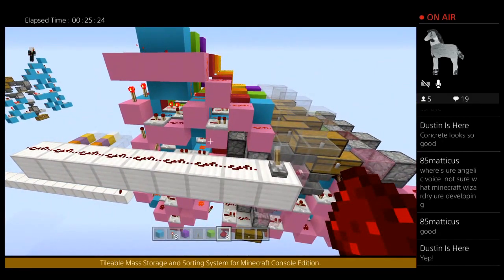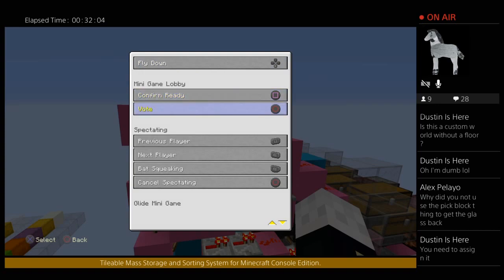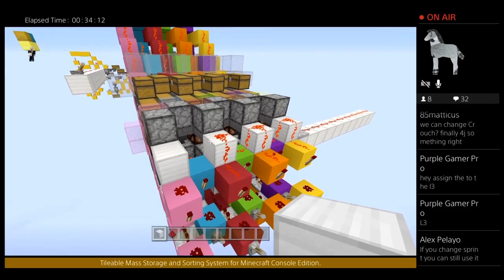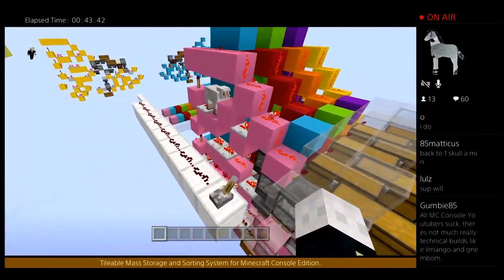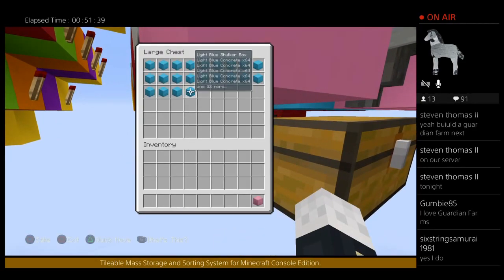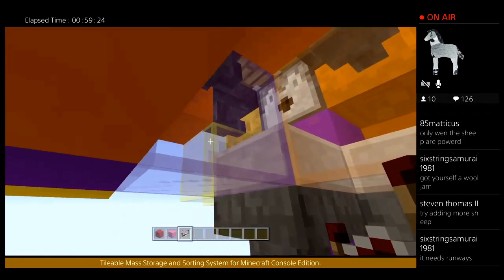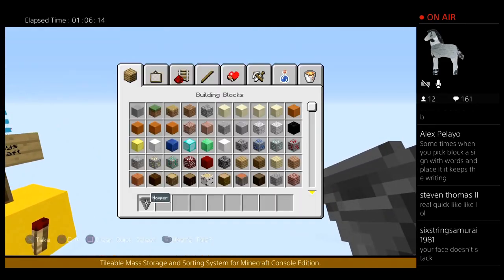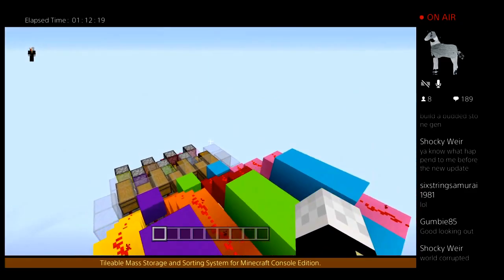PS4 Minecraft LiveStream Replay: Designing the Shulker Loader 6/1/2017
Shulker shells, shulker loader, with the new update it's shulker madness! With TU53 out on Minecraft Console edition we can finally have large scale redstone shulker storage systems to manage the output of even the largest farms and digs.

Today we joke around a bit while finalizing the design for my next tutorial. It's a fully featured and automatic "interlace tileable" redstone shulker loader System for Minecraft console edition!
Hi There! =)

My name is Will. I'm passionate about Minecraft, especially automation, farming, redtone, and aesthetic design. My current goal is to make Large scale Iron Farms and Redstone tutorials for Minecraft Console Edition and PC/Mac.